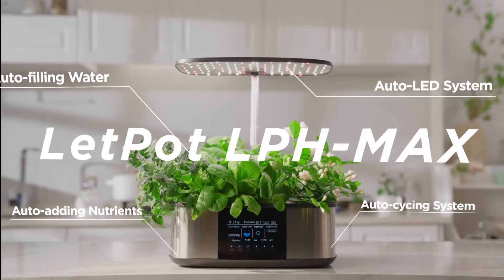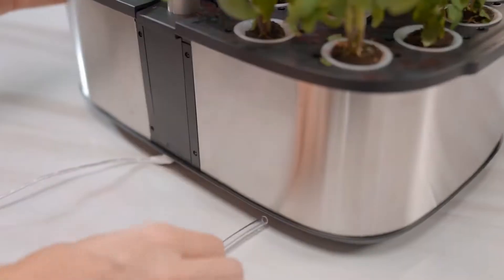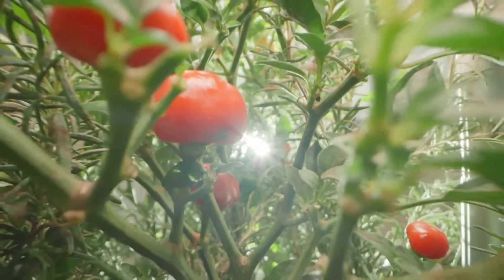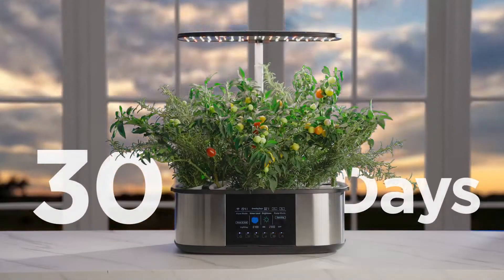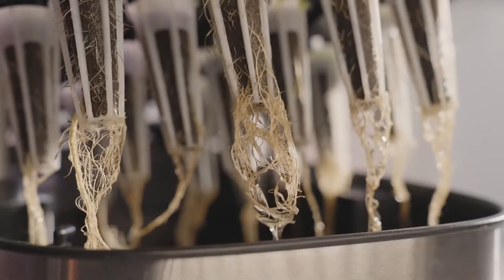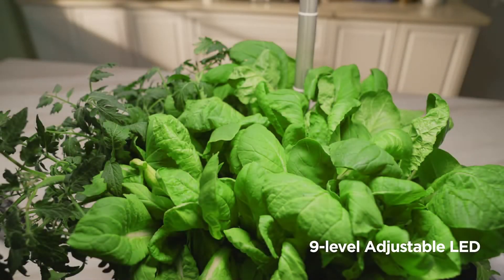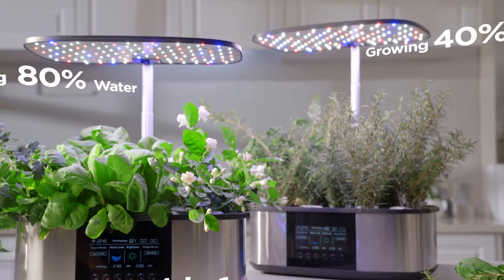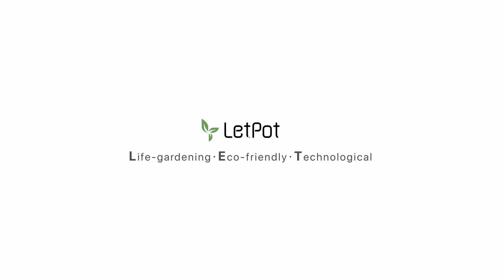Letpot LPH Max 4 In 1 Automated Hydroponic System - Letpot Smart Hydroponics System Review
LetPot LPH-Max: 4-in-1 Automated Hydroponic System
Auto-filling Water/Auto-adding Nutrients/Auto-LED/Auto-cycling/APP/Alexa/4.8 Inch Screen/21 Pods